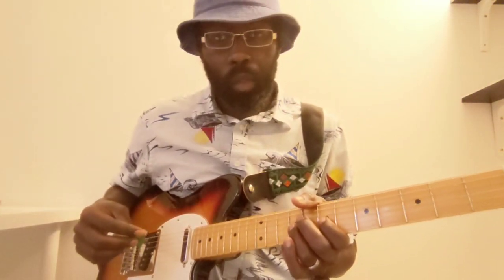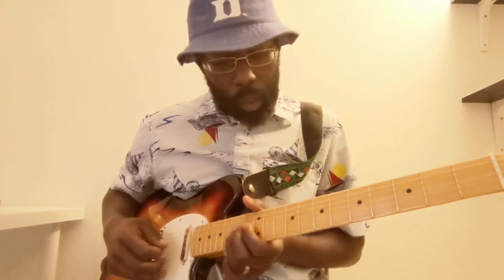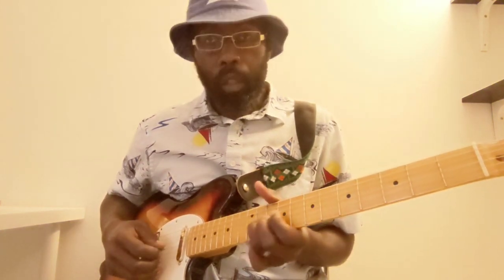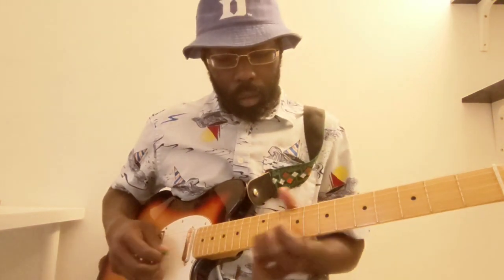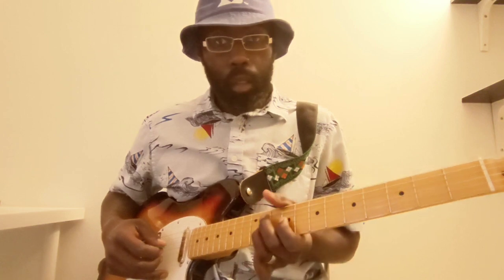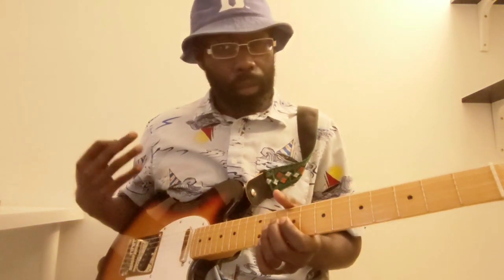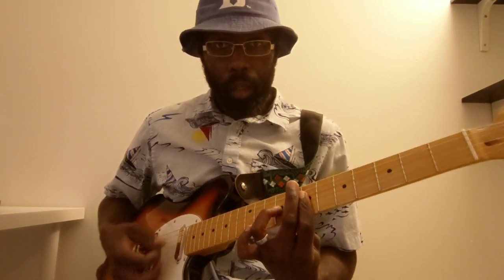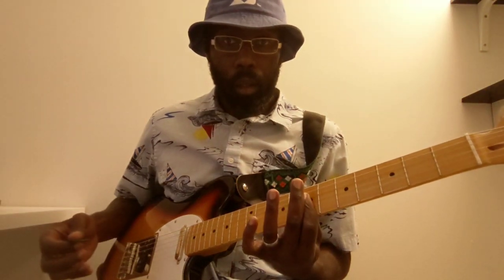Golden Girls Theme Song - Lead style guitar tutorial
In this off the wall lesson I will go over the basic lead structure for playing thank you for being a friend!

 crookedpathmusic.com -Some of  my original music Downloadable